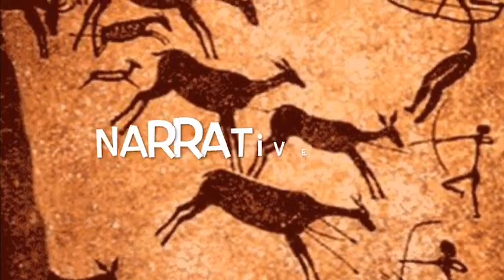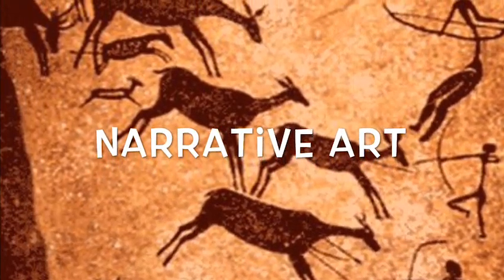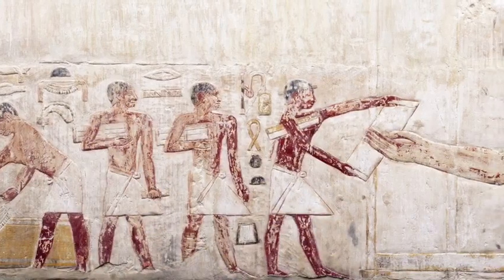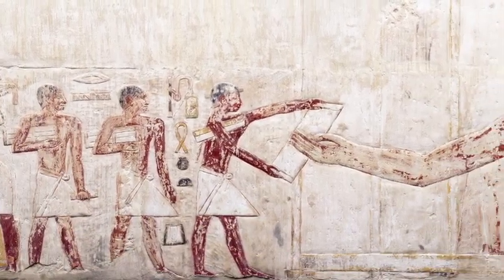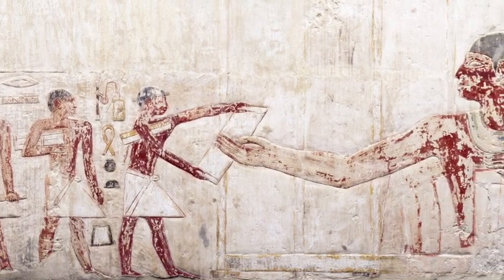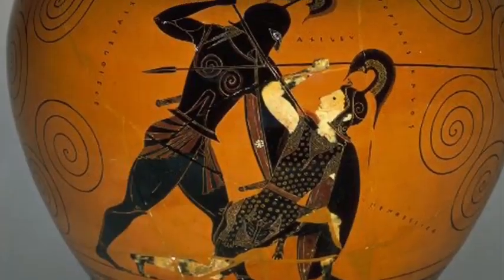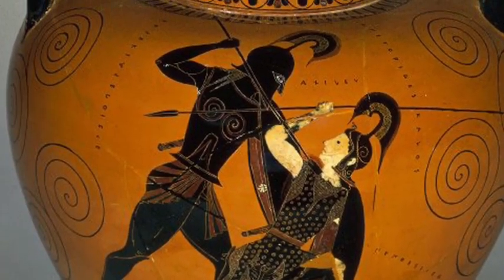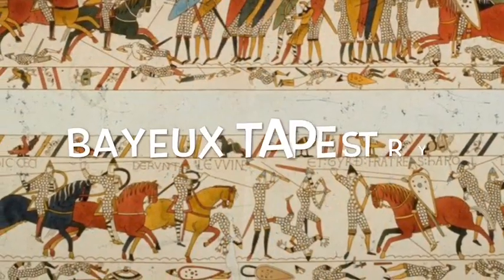Narrative Art for Kids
In this video, students are given different examples of art works from a variety of artists which tell a 'story' or narrates an episode and they are set the task to interpret The Last of England by Ford Madox Brown.